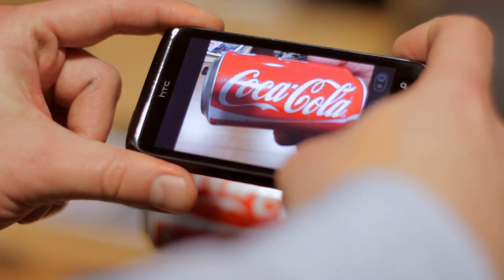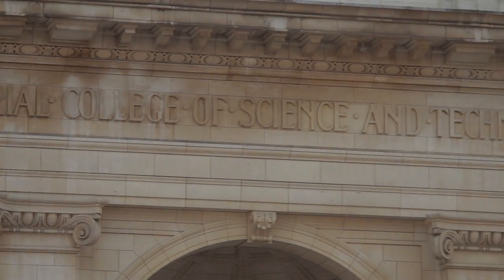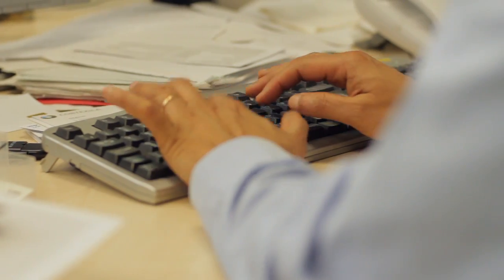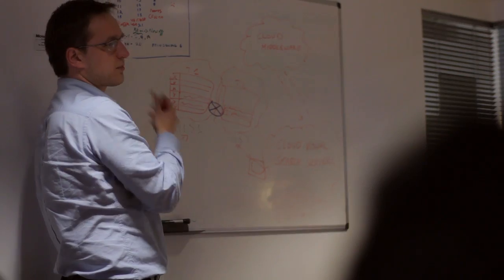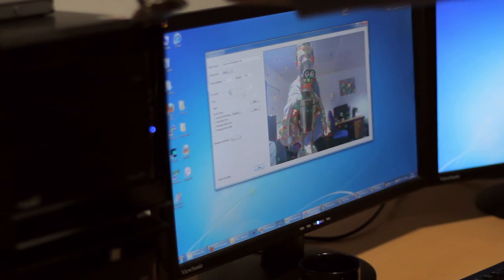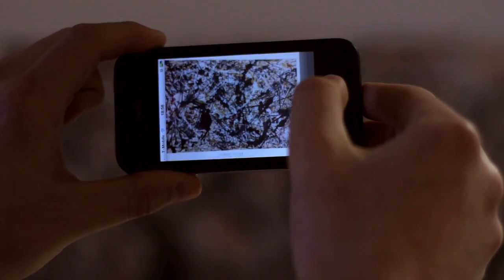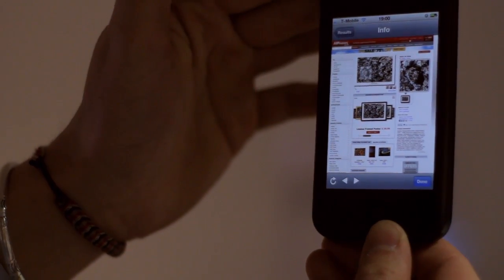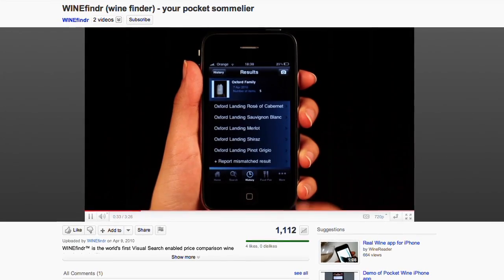Cortexica VisualSearch™ Micro-Documentary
Cortexica's founders Dr Jeffrey Ng and Dr Anil Bharath talk about the unique biologically inspired technology that powers the VisualSearch™ image recognition system. Cortexica is a Microsoft BizSpark One company.
This documentary was produced by Micro-Documentaries